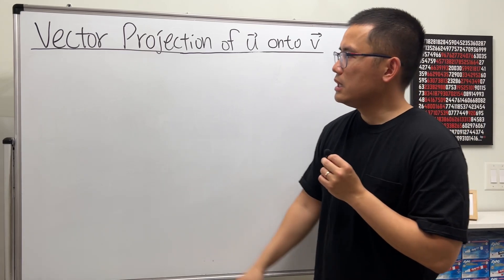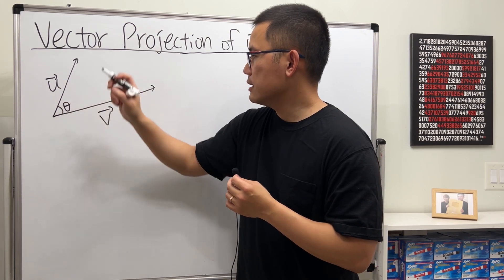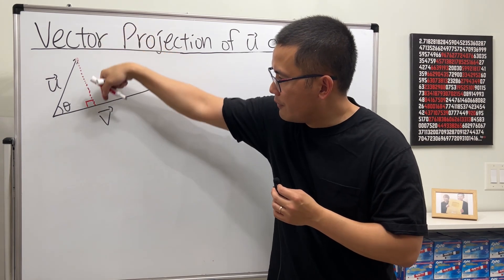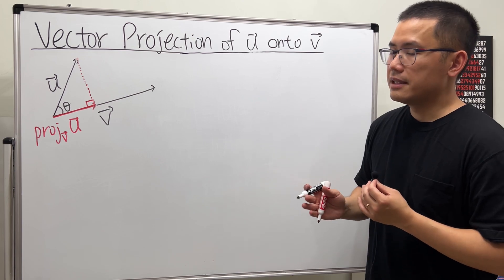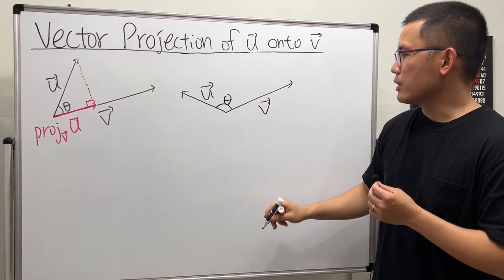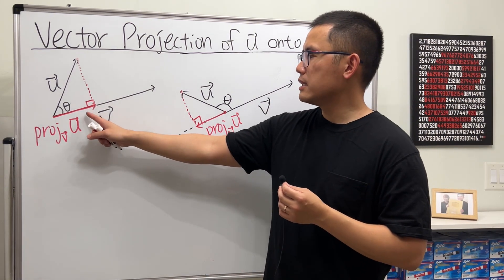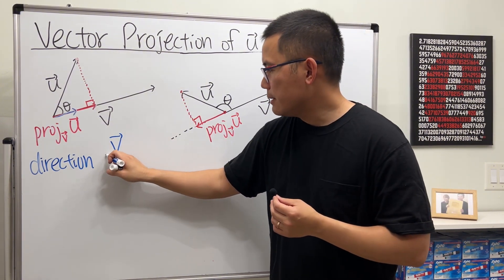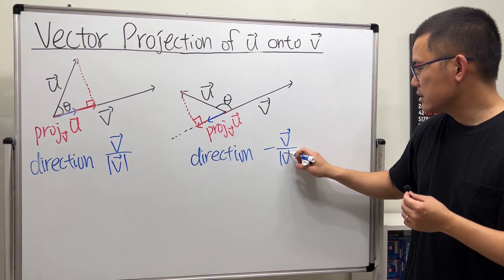Vector projection of u onto v (introduction & example)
This calculus 3 tutorial introduces the concept of the vector projection of u onto v. And we will also see an example of how this works!
0:00 Vector projection of u onto v
8:45 an example